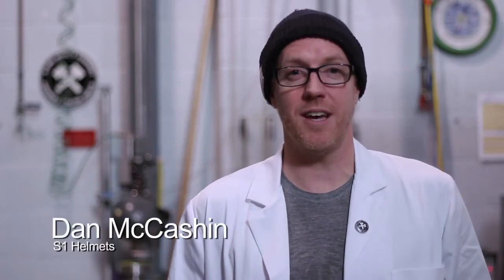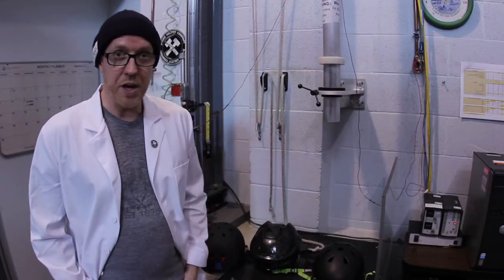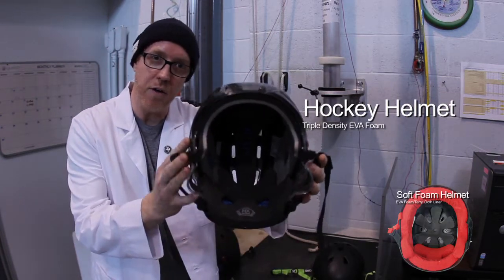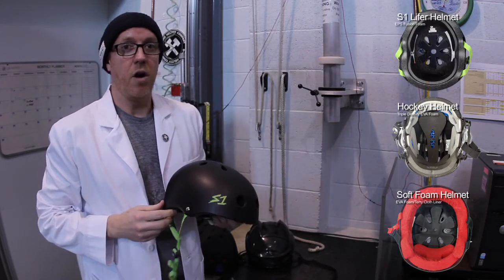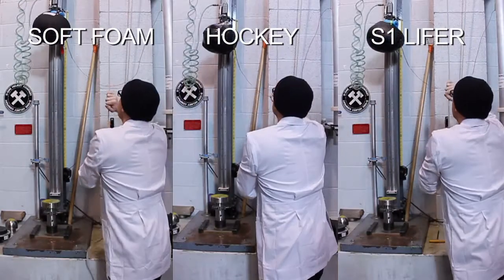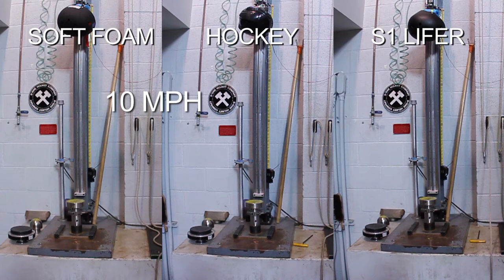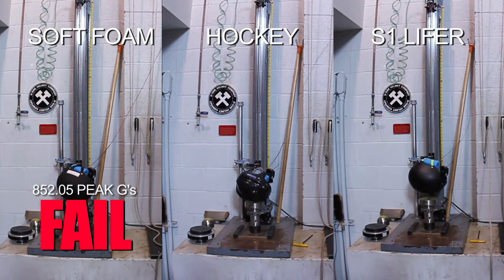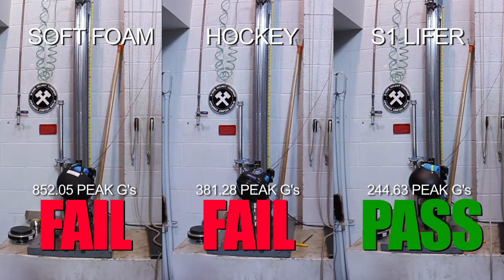S1 Lifer Helmet Put to the Test - Multiple Impact Helmet Certification Test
The S1 Lifer Helmet is a true multi-impact helmet.

Alot of helmets are marketed as "Multiple Impact". We took a Soft Foam helmet (EVA foamed wrapped with Terry Cloth), a Hockey Helmet (with triple density eva foam) and an S1 Lifer Helmet (EPS Fusion Foam) and put them to the Multiple Impact test.

What are parameters of the Multiple Impact Test (ASTM F 1492) ?
The helmet is dropped to achieve an impact velocity of 4.57 meters per second. This is equivalent to a 10 MPH impact or a 4 ft. drop height. The same helmet is tested 3x in the same location. The helmet must reduce the peak acceleration of the impact to under 300 G's on all 3 impacts.

Why 300 G's?
Your brain does not like G's. Anything over 300 G's is very bad for the brain and will cause a severe concussion and/or Traumatic Brain Injury or even death. A helmet's job is to reduce the amount of G's that hit the brain.

Test Results:
SOFT FOAM HELMET (FAIL)
1st Impact: 852 Peak G's

HOCKEY HELMET (FAIL)
1st Impact: 248 Peak G's
2nd Impact: 339 Peak G's
3rd Impact: 381 Peak G's

S1 LIFER HELMET (PASS)
1st Impact: 170Peak G's
2nd Impact: 219 Peak G's
3rd Impact: 249 Peak G's

The S1 Lifer Helmet is a better, safer helmet. The S1 Lifer Helmet is a true multiple impact helmet.